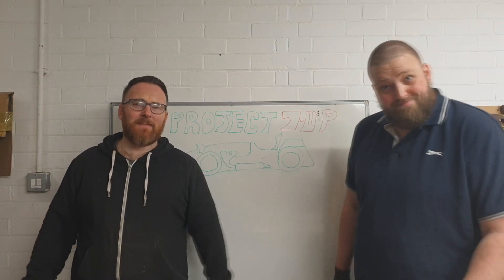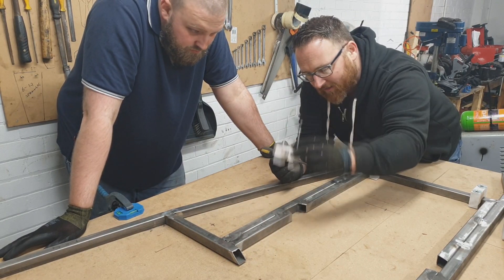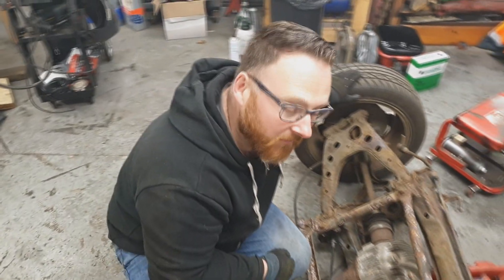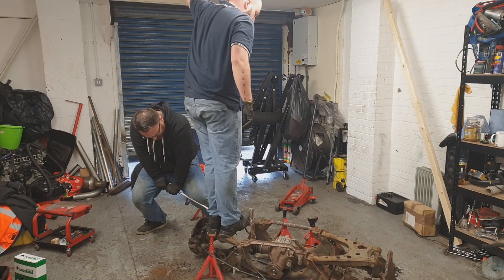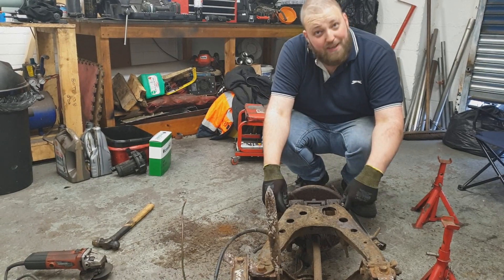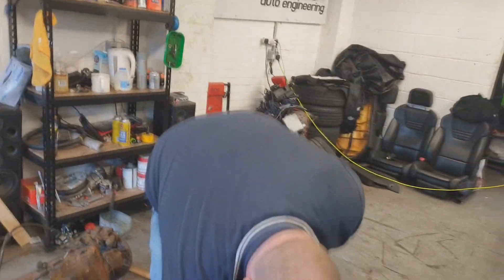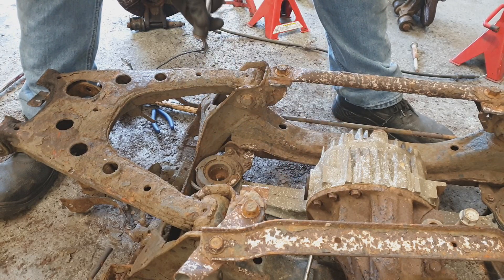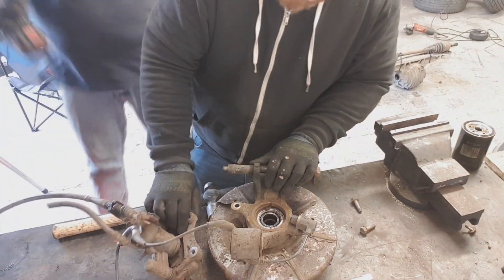Locost 7 Kit Car FULL BUILD!! - Episode 5 - FINISHING THE BASE!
The base is finally welded, and it would be nice to add height, but is our welding correct?

Like what you see? Want your name to appear on the build bench in the next episode? We do these videos in our own time, off our own coin, and will continue to do so as much as possible but your help will allow us to keep the focus on builds like this.

NEWS! We have merch coming too! Patreons will be getting first access and discounts on all items available! Hit the link and join us.